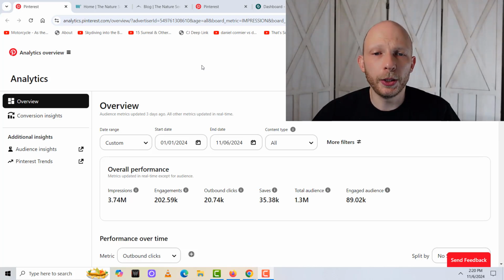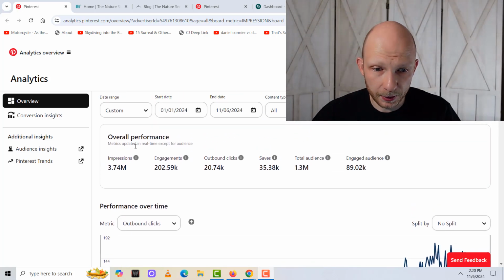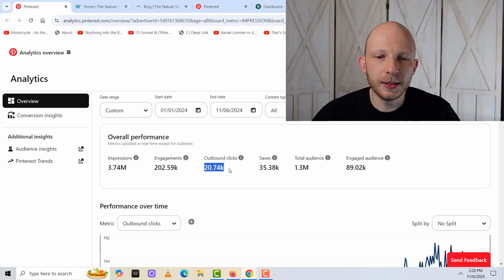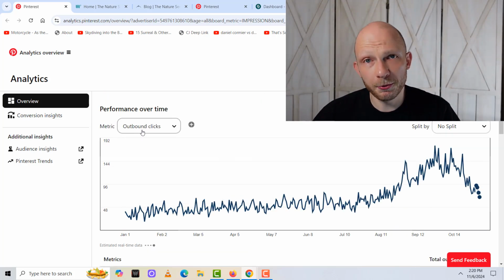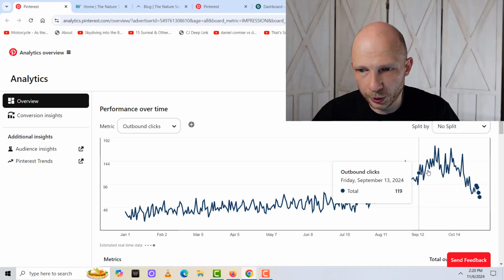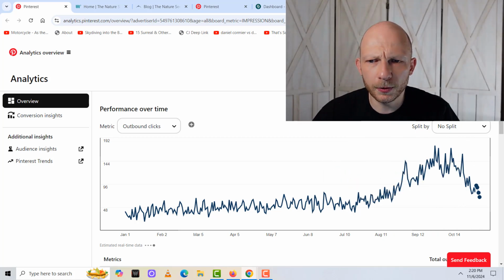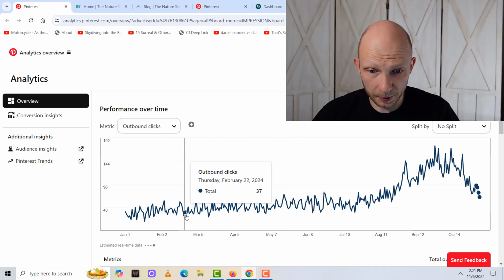Case Study: $100-$200/Month With Pinterest Walkthrough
Important resources:
1) How I make $500+ a month from Pinterest (full beginner course)

Main takeaways:

(1) Choose a visual niche with Pinterest
(3) Scale by making 5-10 pins daily